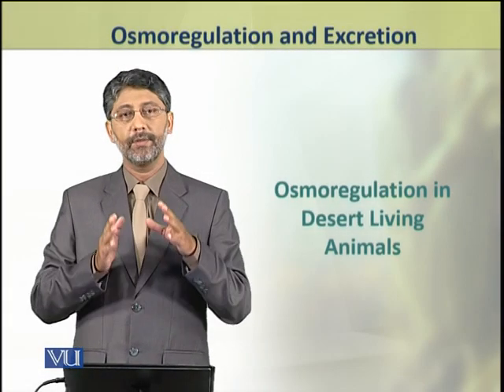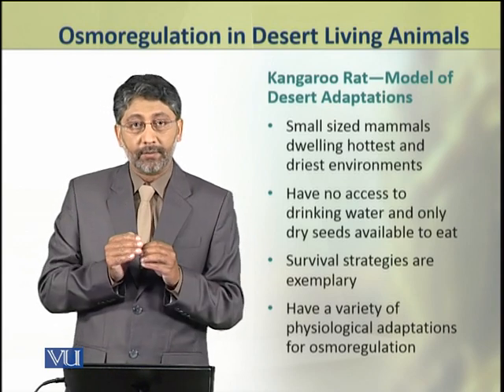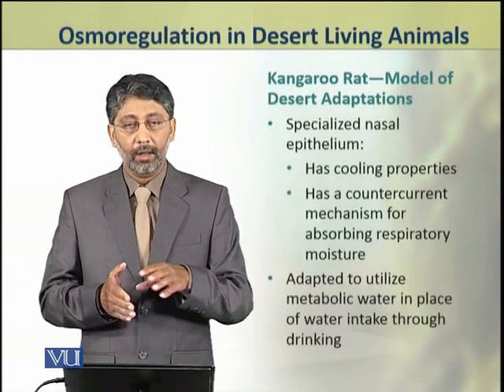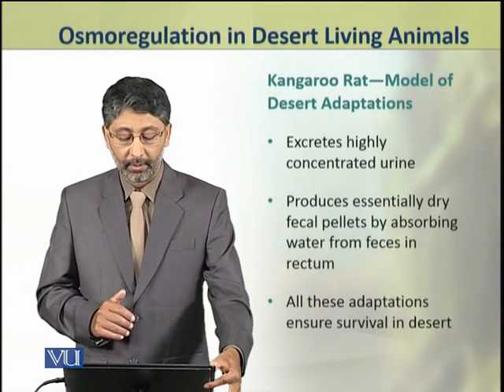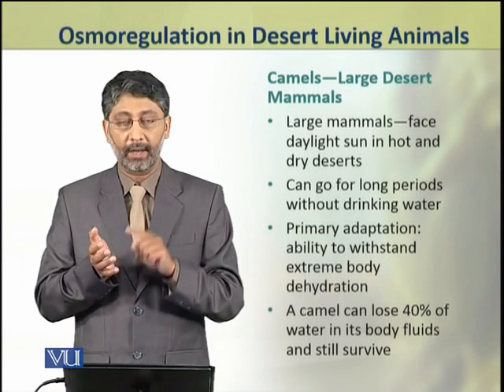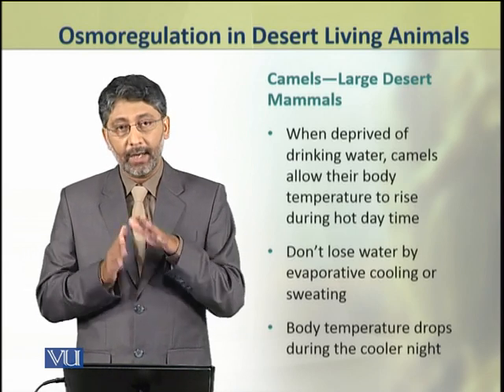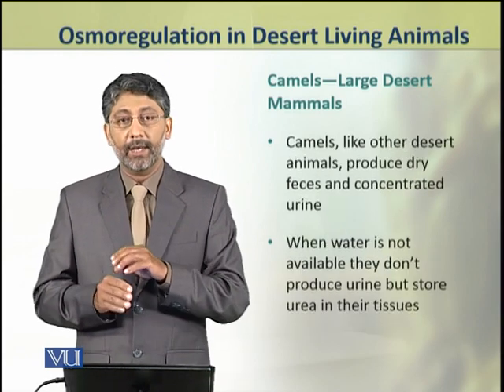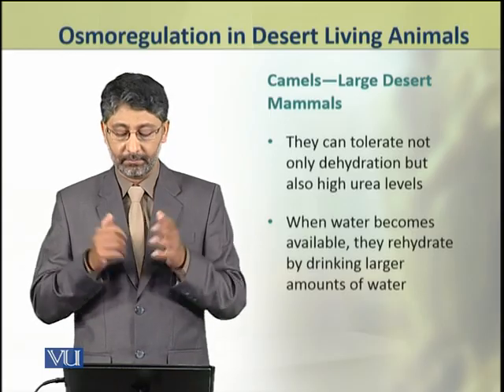Osmoregulation in Desert Living Animals | Animal Physiology and Behavior (Theory) | ZOO502T_Topic173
Topic173: Osmoregulation in Desert Living Animals,
By Dr. Ateeq ul Jaleel